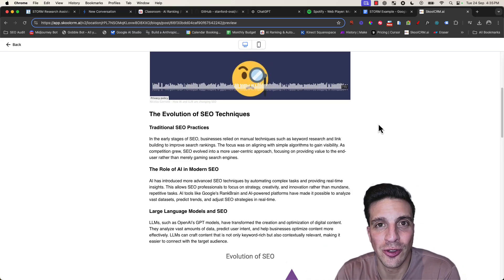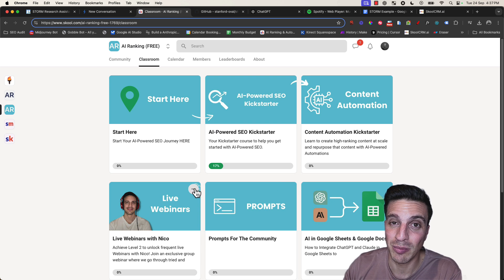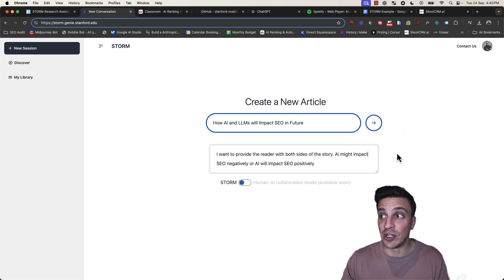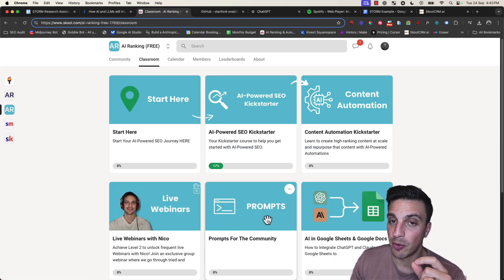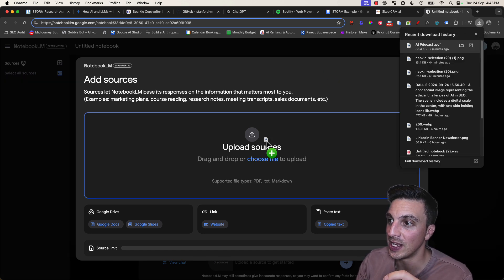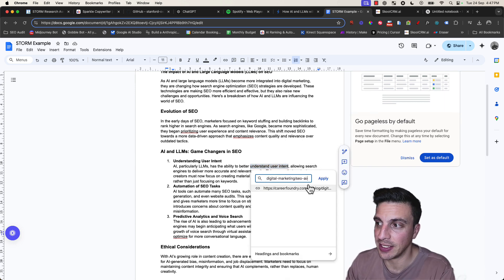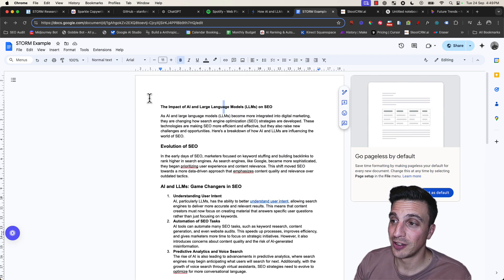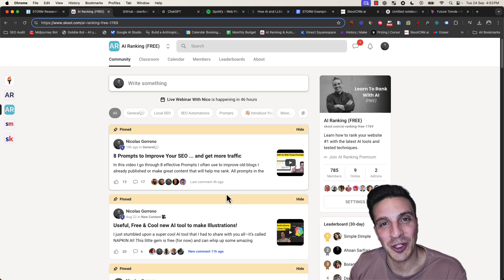SEO EXPERT Shares FREE AI Writing and Research Assistant (From Standford)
Discover STORM, a free AI writing and research assistant from Standford University to effortlessly optimize your SEO. This AI tool will help you create engaging and keyword-rich content for your website or blog. I also demonstrate how you can turn the output from STORM into a High Quality Blog With ChatGPT and even create a podcast out of the topic.